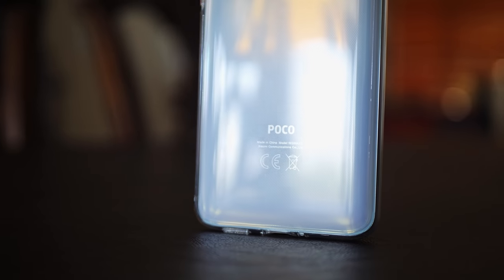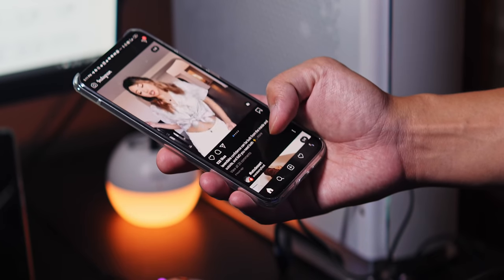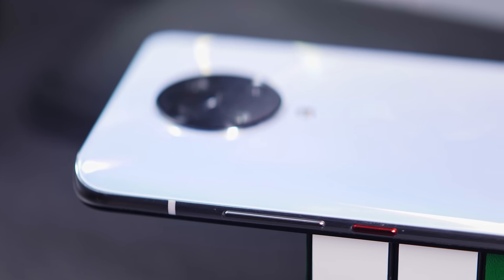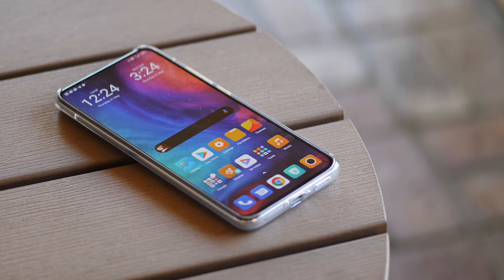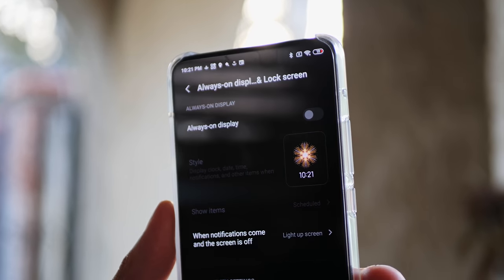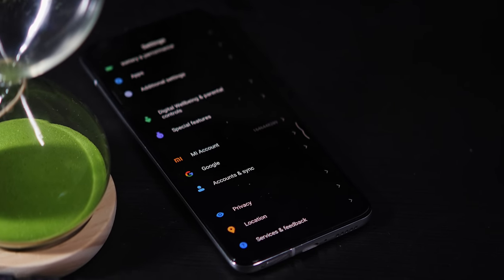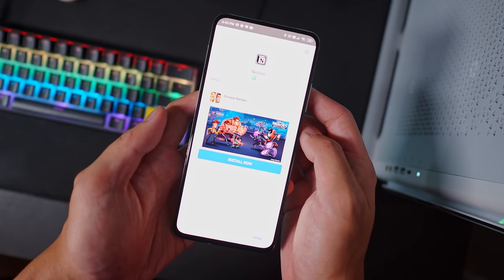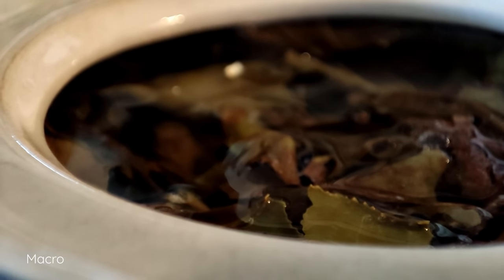Poco F2 Pro Review: The REAL flagship killer?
When Poco introduced the F1 back in 2018, it turned a lot of heads — sure it wasn't a completely premium device on the outside, but it had all of the trappings of a flagship phone at the time on the inside. Now, Poco is back with a slightly different strategy: put their brand on an existing sibling brand device. Even if the coat of paint looks and even feels very familiar, the company might be looking at a hit with a phone they are actually labeling a flagship killer. This is Pocketnow and I'm Joshua Vergara, what's going on, everybody? This is the Poco F2 Pro.